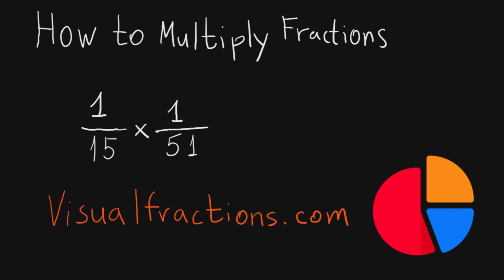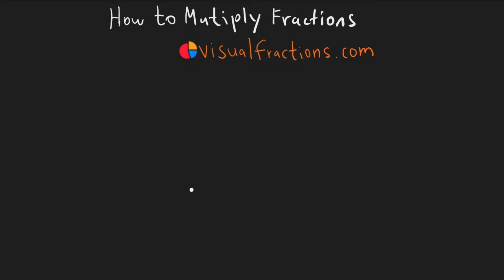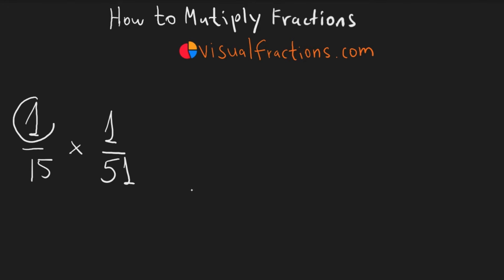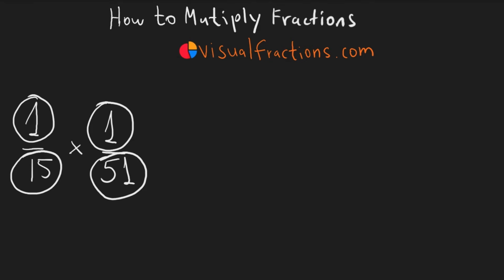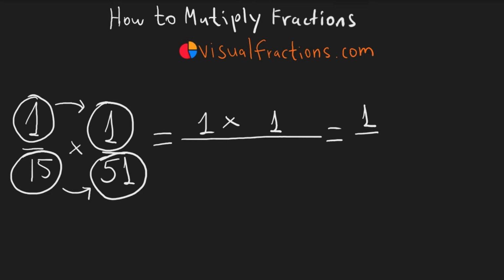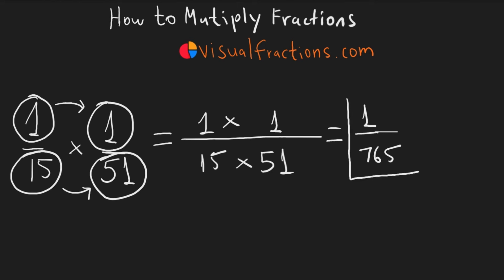How to Multiply Fractions: 1/15 by 1/51 Simplified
In this video, we explain the multiplication of 1/15 by 1/51. We'll guide you through the step-by-step process of multiplying these fractions, making it easy to understand and apply in your own math problems.

If our tutorials clarify the complex world of math for you, show us some love by giving a thumbs up.

Want to further boost your math skills? We have plenty of resources and tools to elevate your mathematics game and help you find answers and explanations.